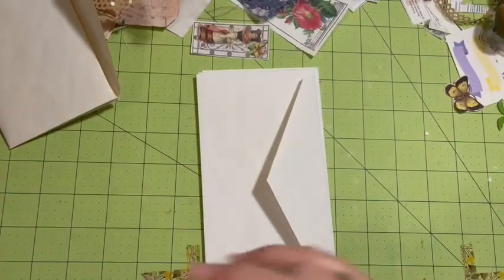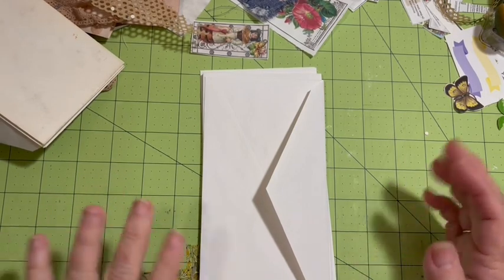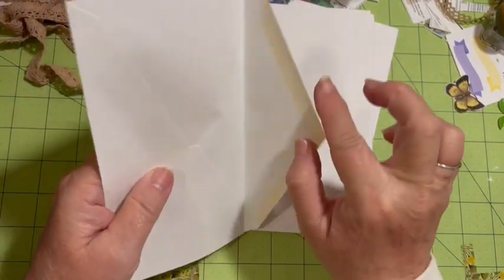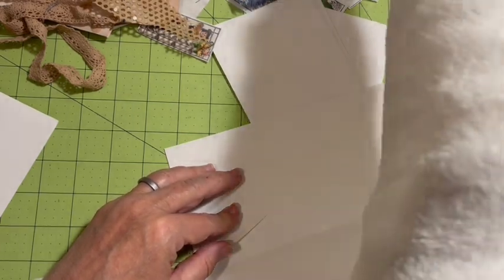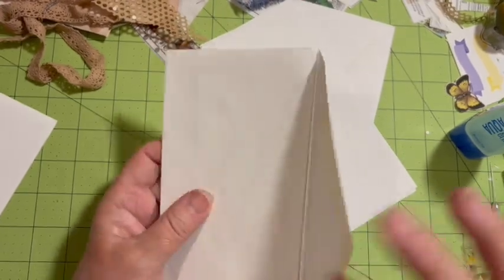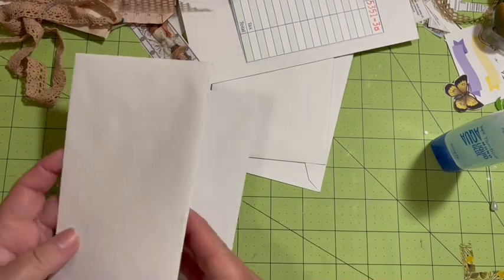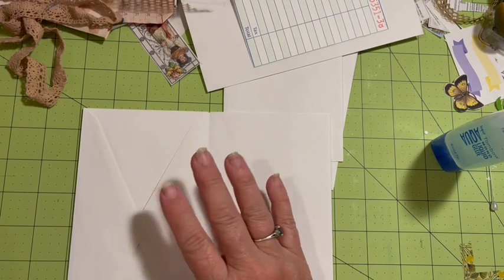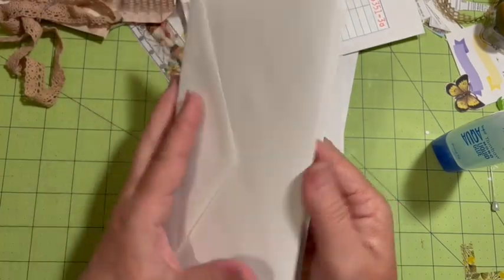4 ENVELOPES? One FAST junk journal base! I’m calling it Flippy Dippy!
🌸We are here everyday at 10:30PST with a new video that premieres with a live chat!! Join us and say hello!